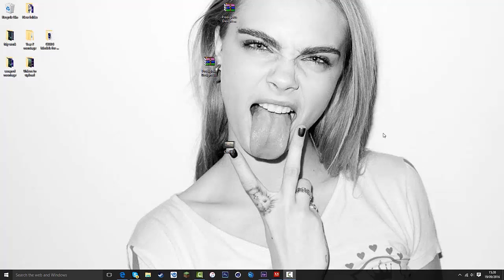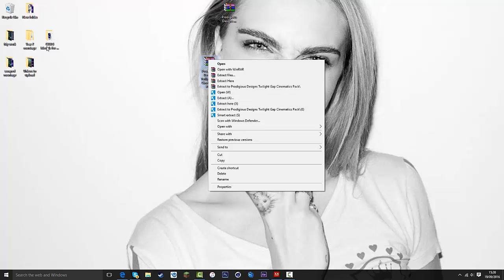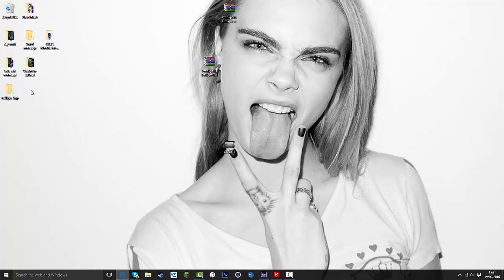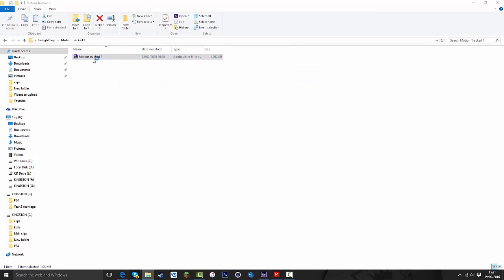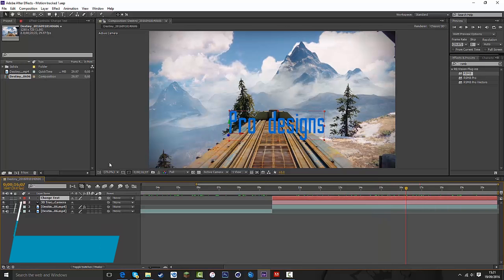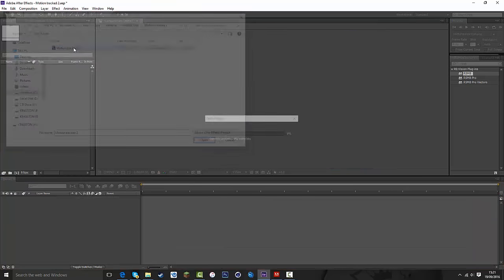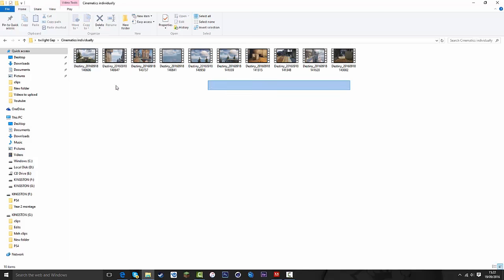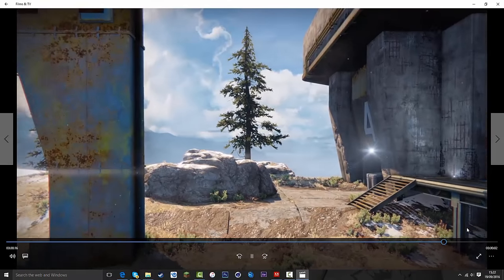Destiny PvP | Twilight Gap Motion Tracked + Raw Cinematics Pack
Whats up guys ? I have got a Destiny's Twilight Gap cinematics pack for you guys, free to download their a total of ten cinematics from the map Twilight Gap, as well as two of them being motion track so you guys can can put your own custom text logo or what you wish to put. One download = one like ?

Password : prodesigns